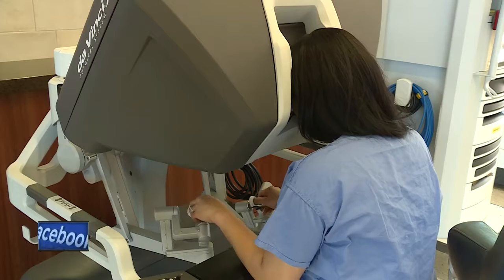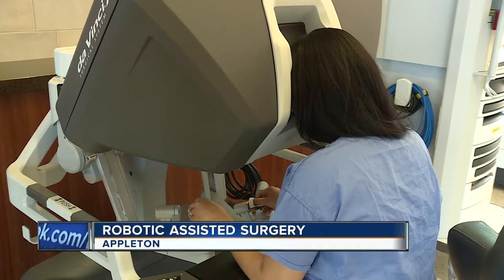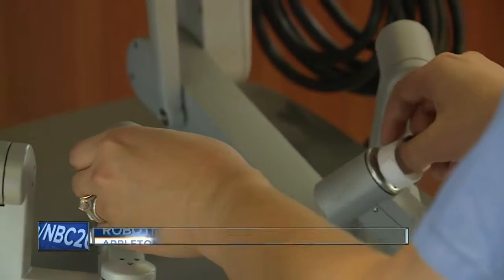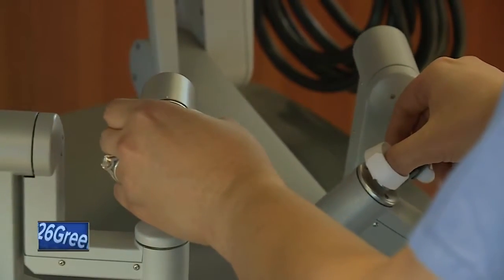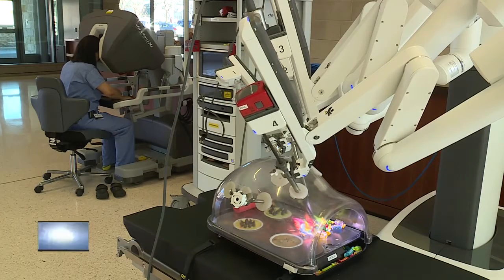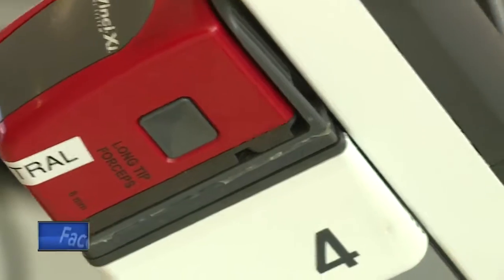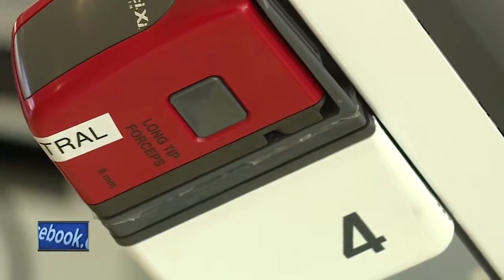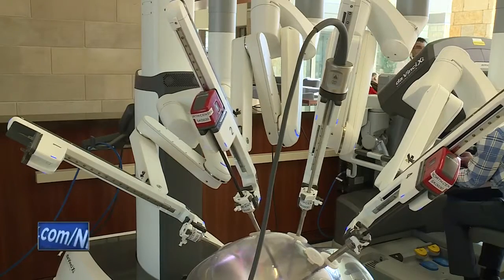New Robot Technology at St. Elizabeth Hospital